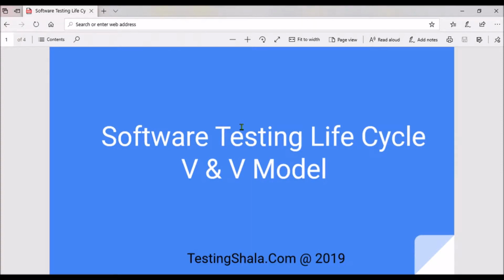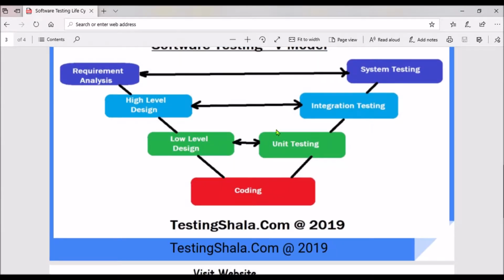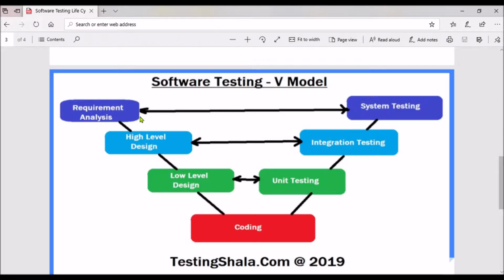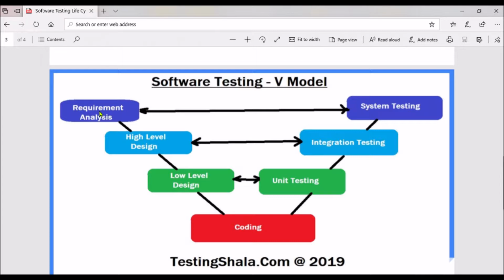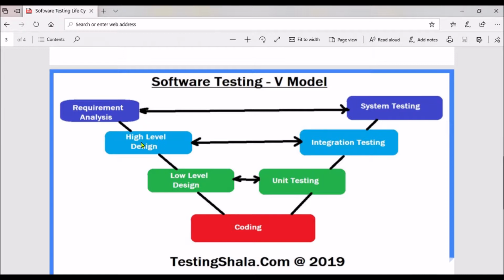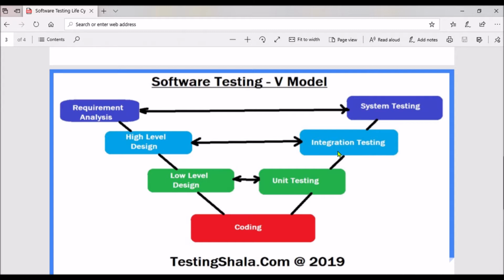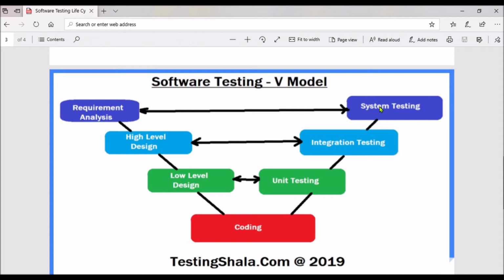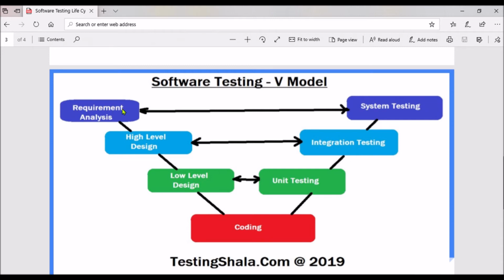v and v model in software testing | software development life cycle (SDLC) | software engineering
• Every phase is in association with testing part.
• In requirement analysis, it is made sure that every requirement is collected and is discussed with clients for requirement analysis and later it is verified and validated.
• After requirement analysis, next phase is high level design after the collection of requirements the developers will do design at high level.
• Next phase is low level design here the design is done at low level.
• After the low level design comes the coding, here the programmers based on the functionalities and requirements will do coding.
• Once the coding is done, it is passed on to unit testing.
• After it has undergone unit testing then next phase is integration testing. Here multiple modules are clubbed together to do integration testing. It is done based on high level design document.
• Next phase is system testing, here it is made sure that the complete functionality is being implemented as per the requirements stated before.